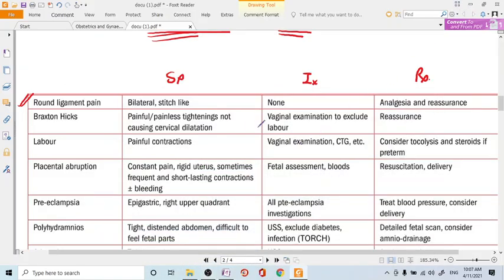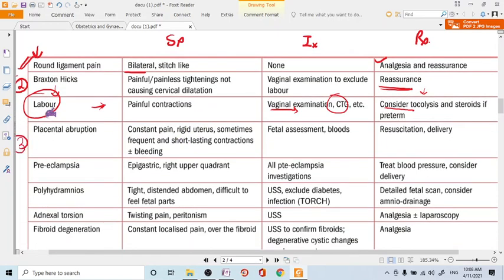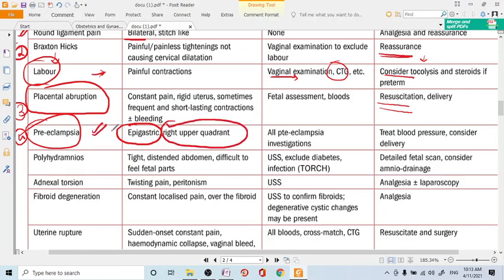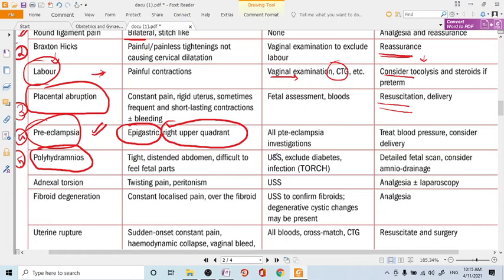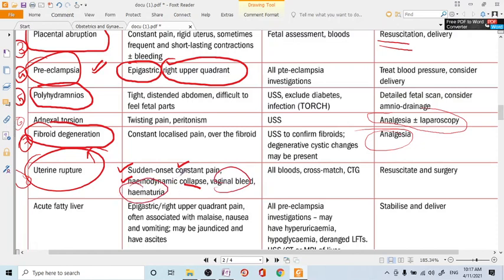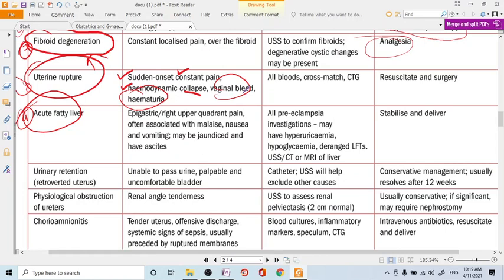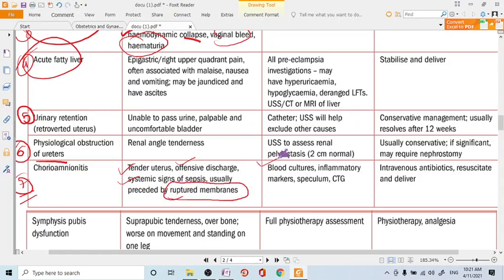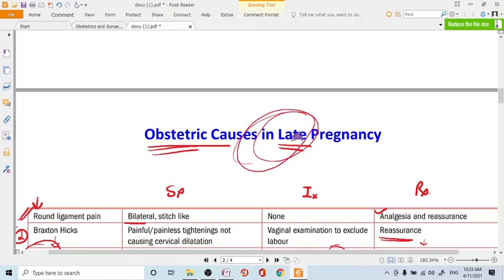Obstetrics Causes of Abdominal Pain in Early Pregnancy